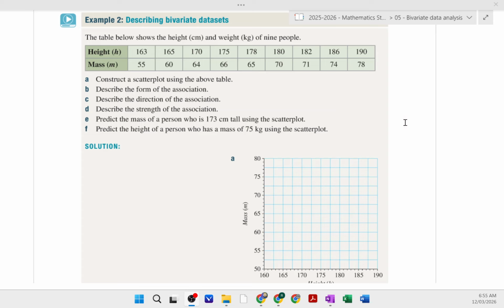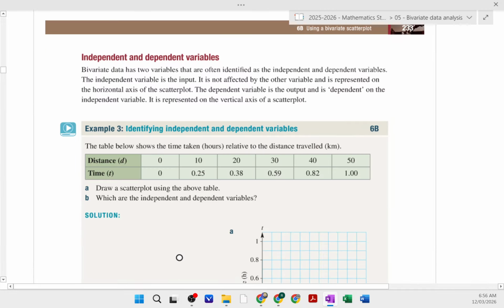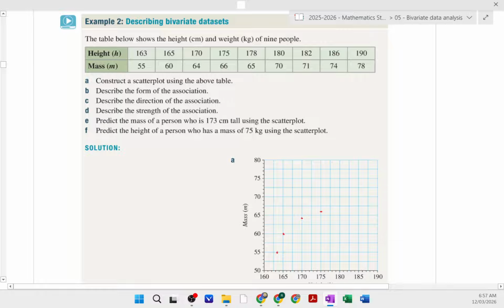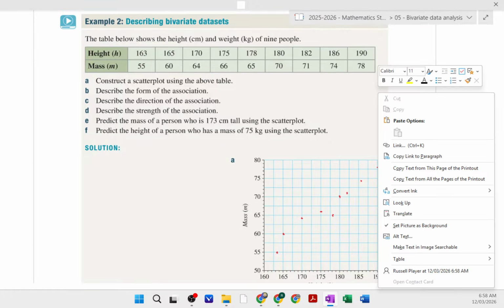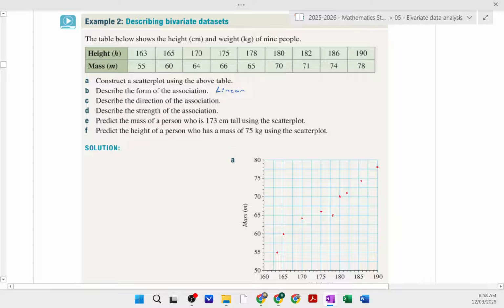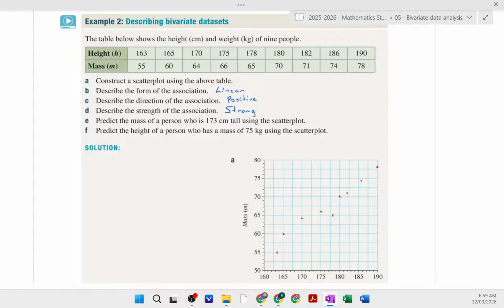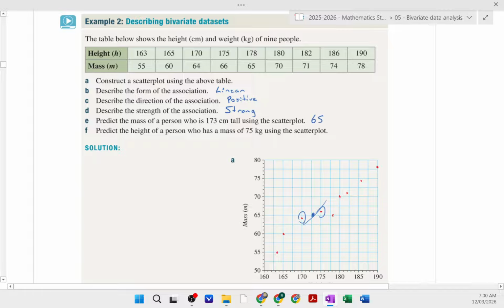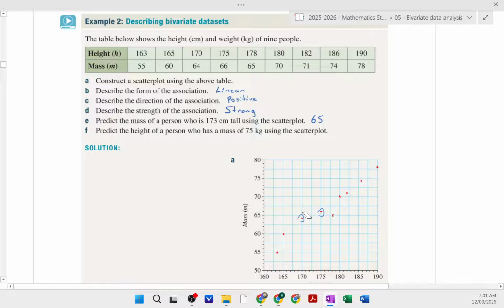Bivariate Data Analysis Eg 02